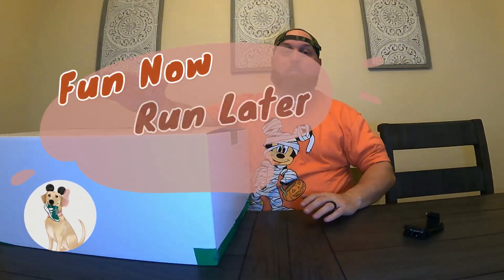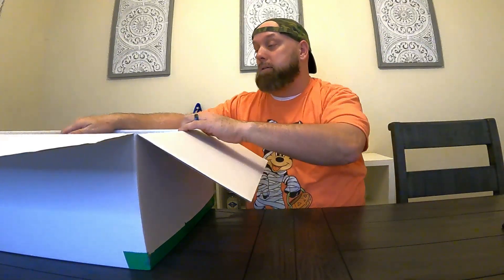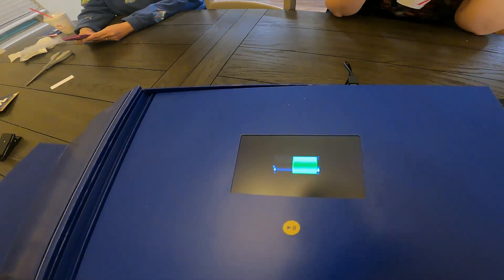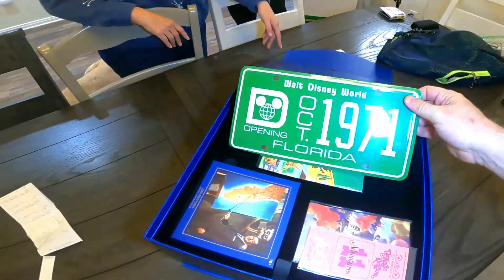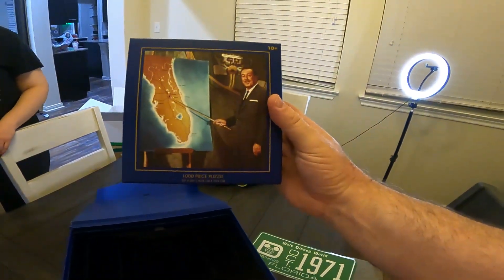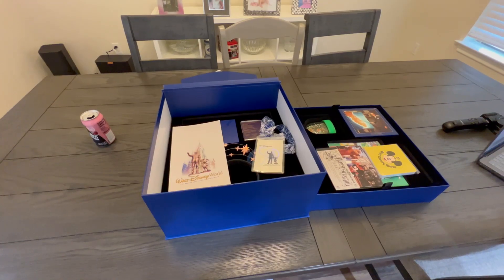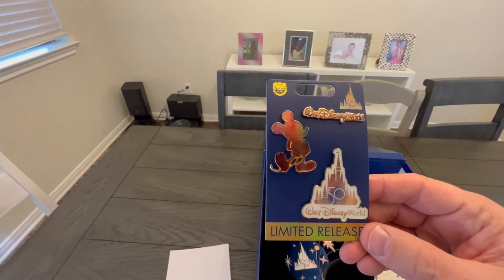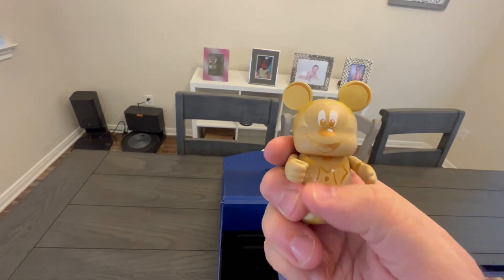Opening Our 50th Anniversary Disney Box!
Hello!  In this video, we open our 50th Anniversary Disney box.  Disney released these boxes in 2021 as part of Disney's 50th Anniversary.  Originally the boxes were being sold for $500.  We went to the Disney Outlet store and got a tremendous deal as we only paid $269.  The box comes with 18 items and is a treasure trove of Disney memorabilia from the 1970s all the way up to today.  We are so glad we get to share this with you!